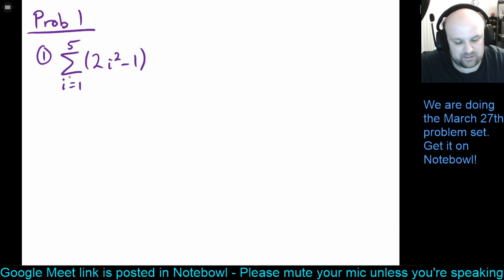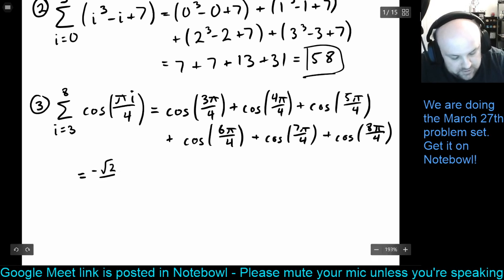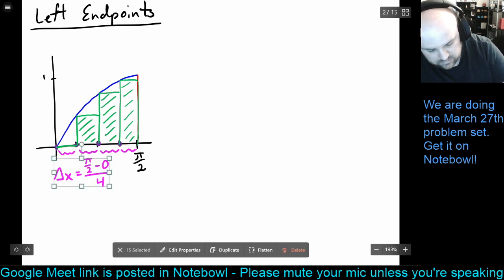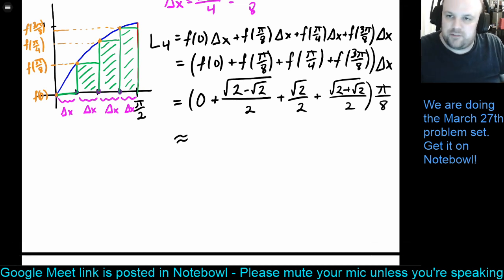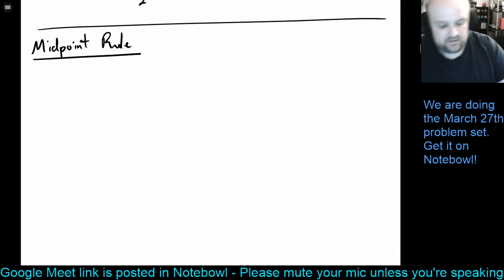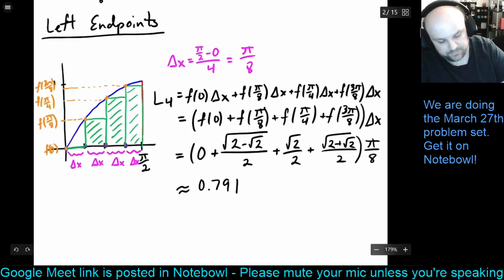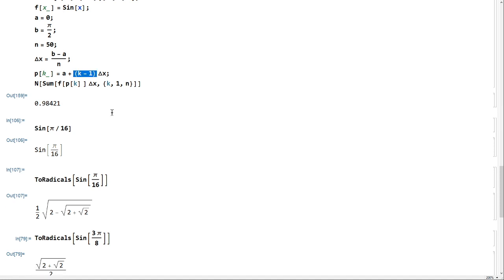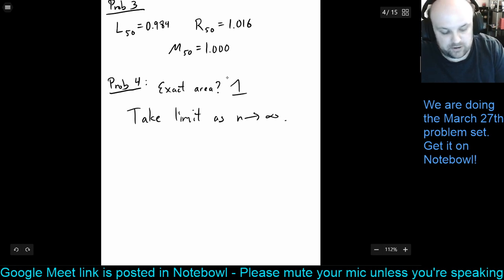Math 135 March 27th Problem Session